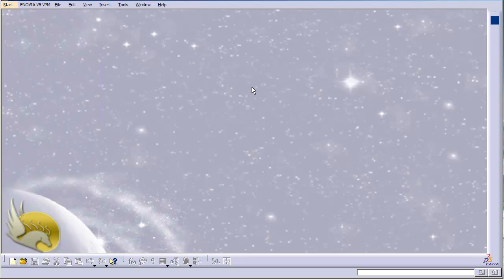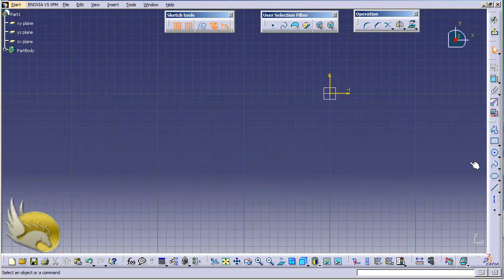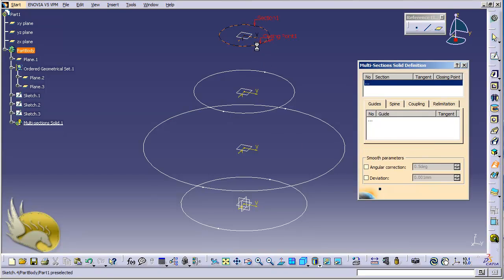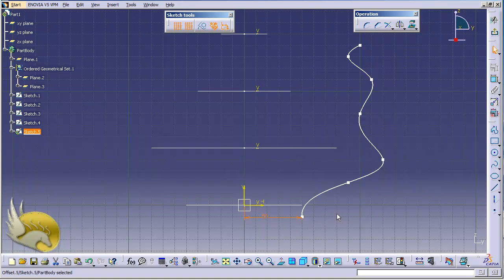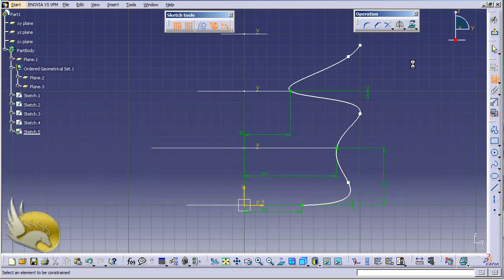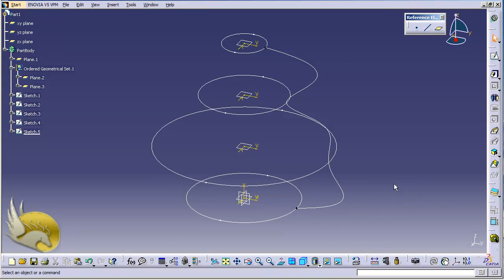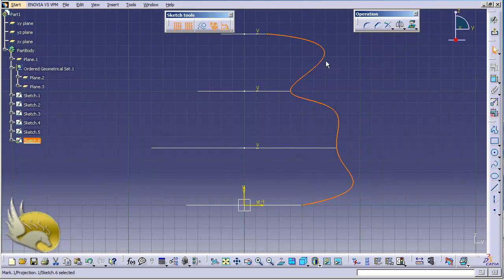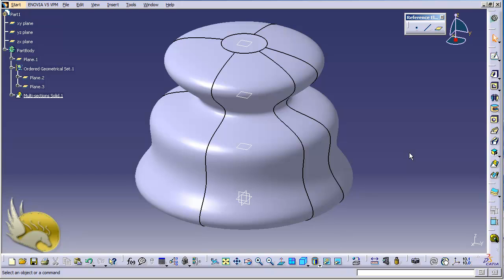Catia V5 Essentials 04 Part Design 017 Multi section Solid Part II